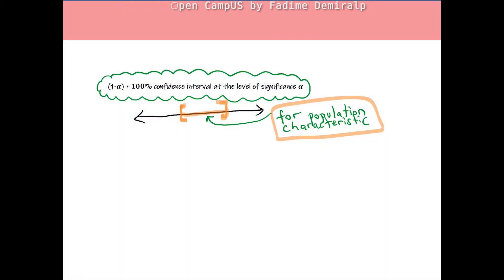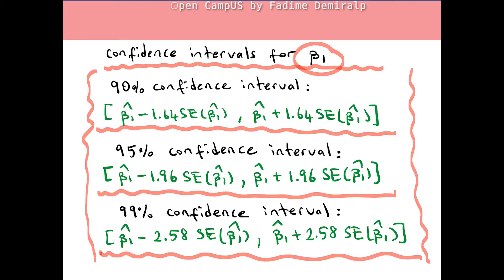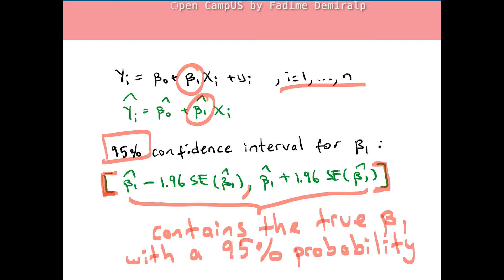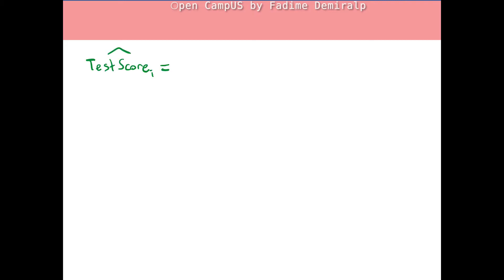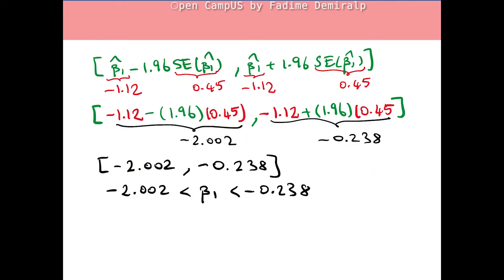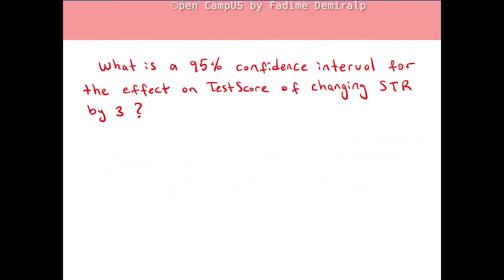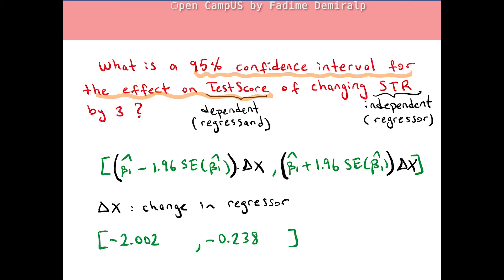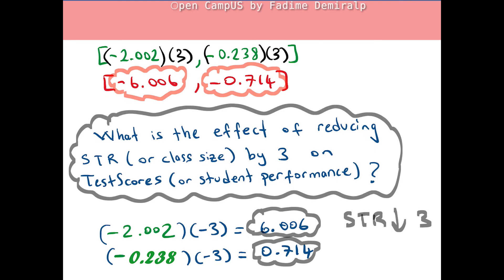Simple Linear Regression - 4 | Confidence Intervals for Regression Coefficients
✅  Constructing and interpreting confidence intervals

☝️☝️ Simple Linear Regression - 1☝️☝️

☝️☝️ Simple Linear Regression - 2☝️☝️

☝️☝️ Simple Linear Regression - 3☝️☝️

📌📌 Playlists you might have interest in 👀 :

☝️☝️ Probability Review ☝️☝️

☝️☝️ Simple Linear Regression Models☝️☝️